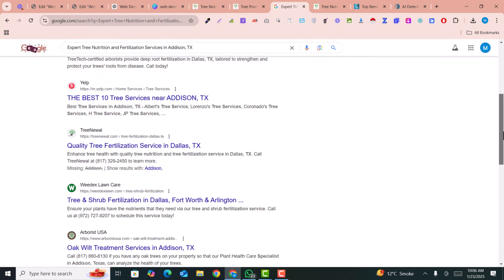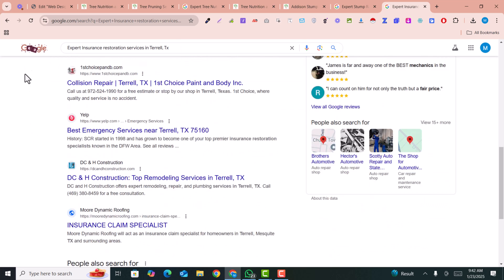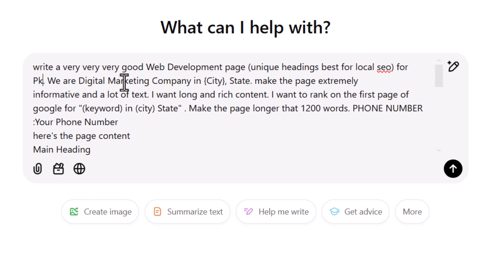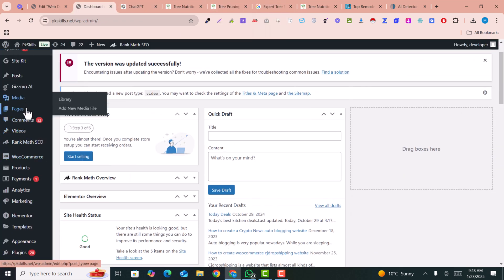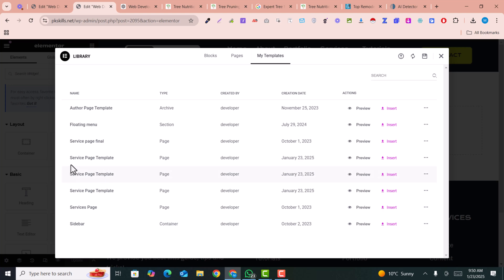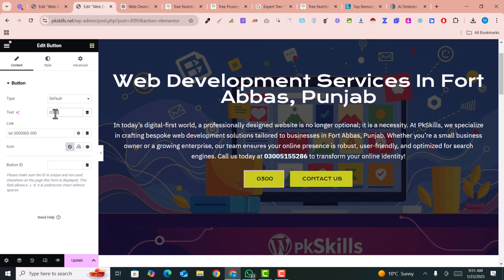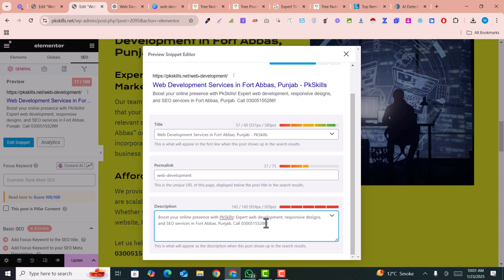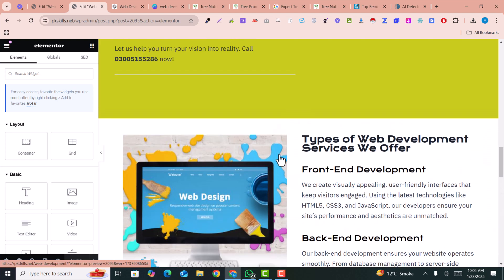Local SEO Service Page Writing with Local SEO Prompt Enginnering and Rank Higher with Proofs!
In this video you will learn how you can rank your Local Service page with Local SEO trick. I've provided complete details as well as local seo prompts in the description that you can use and get your relevent services pages ranked higher on google.

Learn how to create high-performing SEO service pages with expert local SEO tips and advanced prompt engineering SEO techniques! 🚀 Discover strategies to rank higher on Google by mastering local SEO content writing tailored for small businesses.

In this video, we cover:

SEO writing strategies to optimize your local business SEO.
SEO keyword research for better visibility and to improve local rankings.
Real-world local SEO proof to back our methods.
How to craft content that boosts your local search optimization.
Whether you’re looking to optimize service pages, discover local SEO examples, or implement SEO tricks for local businesses, we’ve got you covered! Unlock the secrets to effective local SEO with actionable SEO prompts that deliver results.
0:00 Introduction
0:46 Local SEO Ranking Proofs
3:38 Local SEO Page Writing Prompt
5:51 Local SEO Elementor Template Import
9:57 Replace Images with Canva

Don’t miss this chance to elevate your SEO game and attract more customers to your business! 💻📈

✅✅✅✅✅✅✅✅Prompt 1

write a very very very good {Page Type or Service Name} page (unique headings best for local seo) for
{Company Name}. We are {Company Category} Company in {City}, {STATE}. make the page extremely
informative and a lot of text. I want long and rich content. I want to rank on the first page of
google for "(keyword) in (city) State" . Make the page longer that 1200 words. PHONE NUMBER :Your Phone Number
here's the page content
Main Heading
Image Prompt Related to Main Heading
Text under heading
Section 1 Heading (Great keyword)
Image Prompt Related to Section 1 Heading
2 paragraphs
Section 2 (H2 Heading) (Great keyword)
Image Prompt Related to Section 2 Heading
Subheading (H3)
2 paragraphs
Section 3 Heading (Great keyword)
Sub Heading
3 paragraphs
Image Prompt Related to Section H3 Headings
Section 4 Heading (Great keyword)
Image Prompt Related to Section 4 Heading
Sub Heading
3 paragraphs
Last Section (Call to Action Paragraph

✅✅✅✅✅✅✅✅Prompt
Good: Give me SEO title under 60 characters and SEO meta Description under 150 Characters!

Hire Me for your Local SEO Services